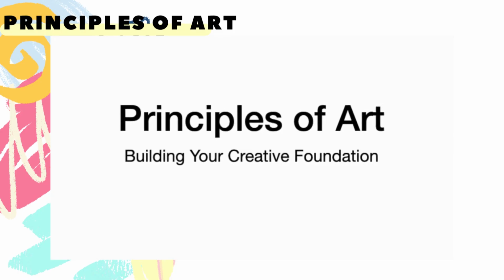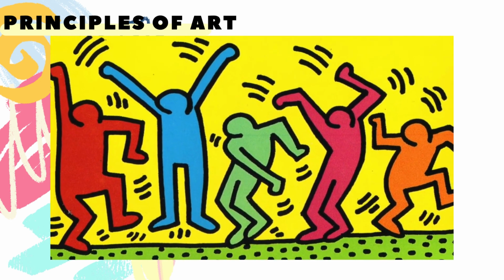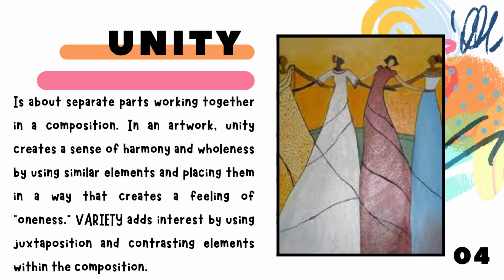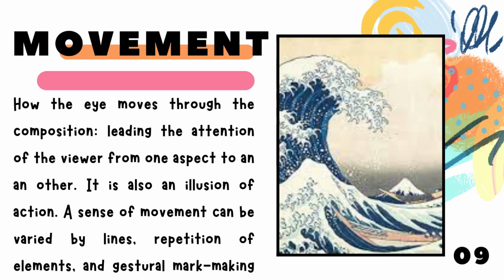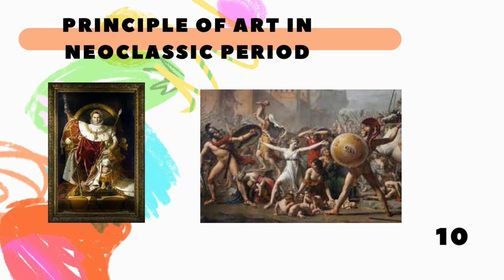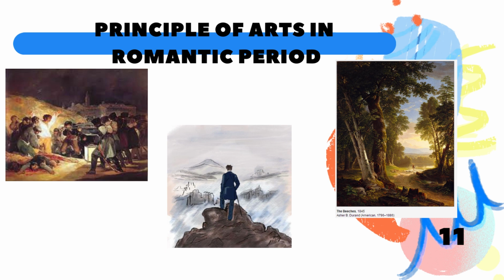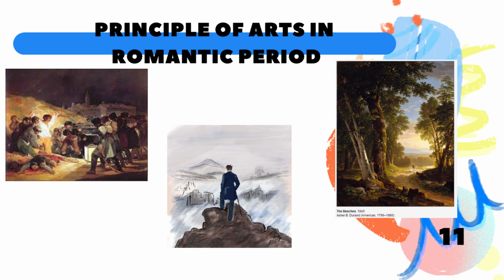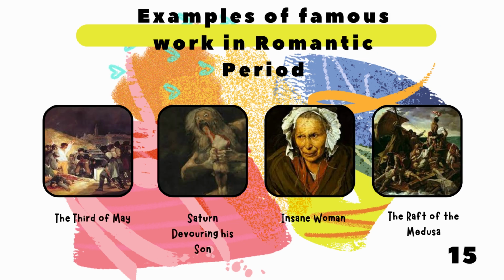Grade 9 Art- Art in Neoclassic and Romantic Period